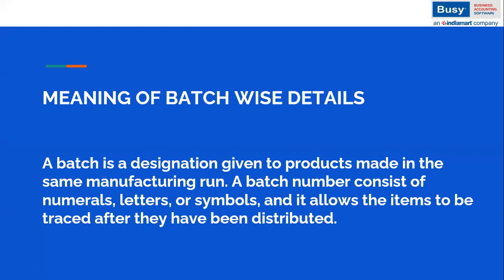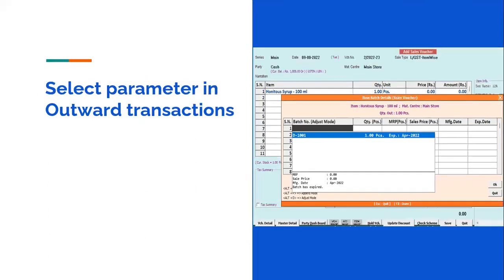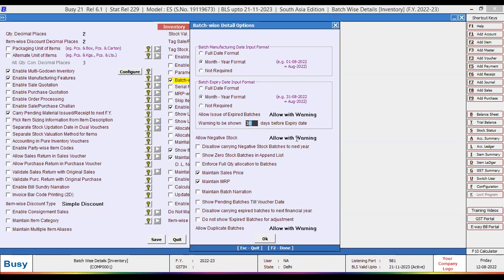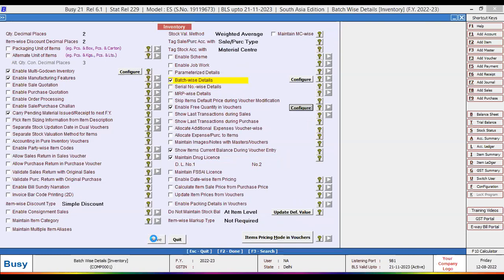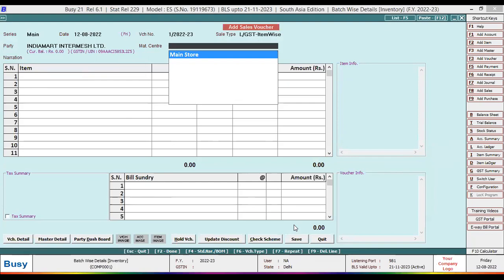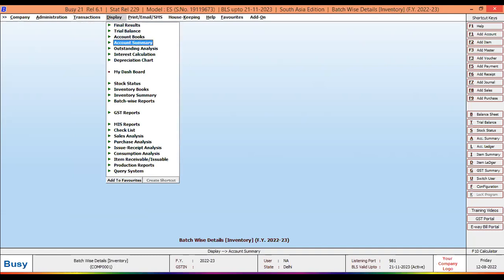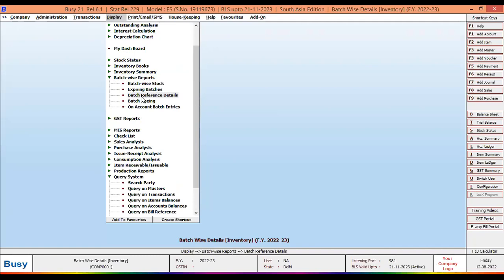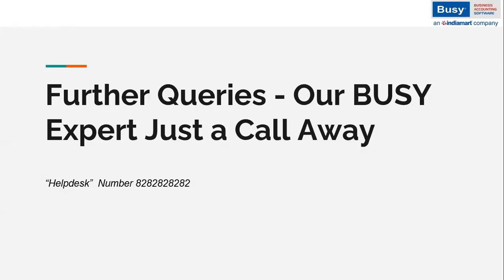Batch-Wise Stock Management in BUSY (English)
Batch-Wise Stock Management feature helps in maintaining lot number, manufacturing and expiry date.  This feature is is mainly useful for pharmaceutical companies because medicines always come in a batch and it is mandatory to keep track of their manufacturing and expiry date.